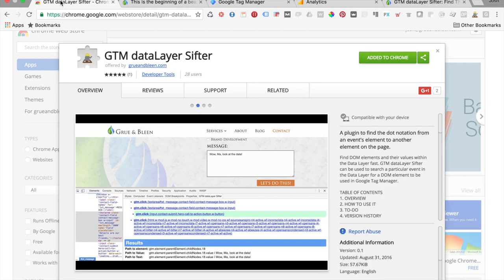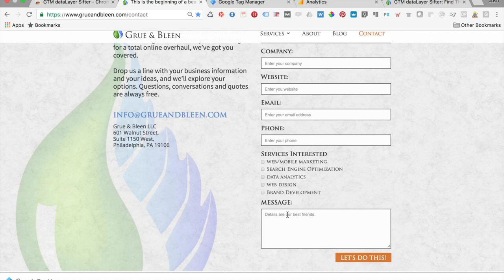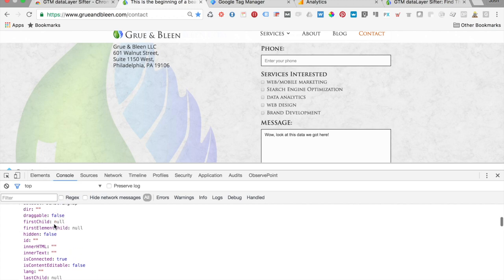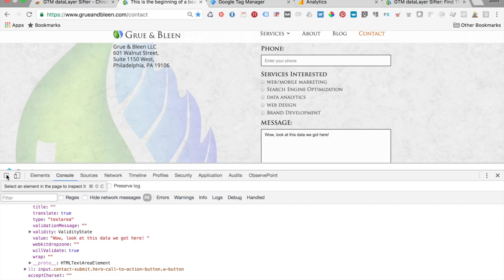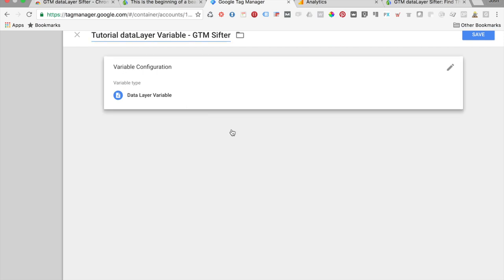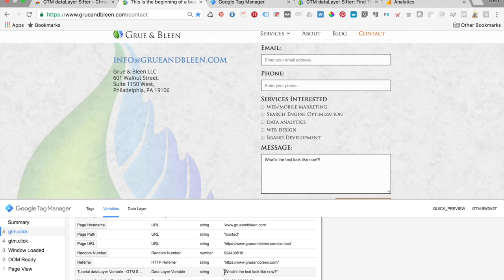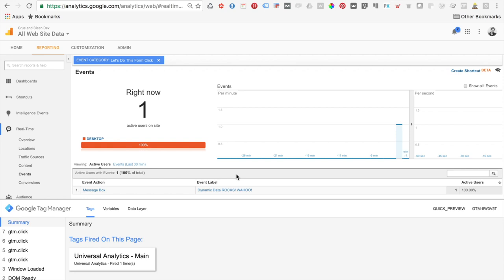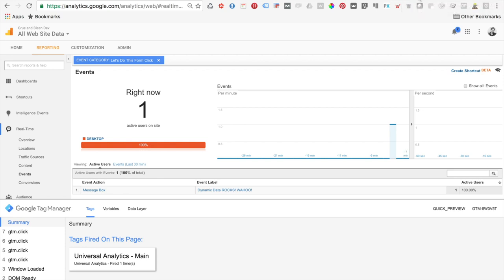GTM dataLayer Sifter: Find The Data You Want Easily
Get GTM dataLayer Sifter chrome extension now and make finding trackable data on your website a cinch

Anyone who has used Google Tag Manager has at least heard of the GTM dataLayer. The dataLayer has many functions, but one important one is the ability to access any element on the page and reveal its value. This can be extremely handy when you want to send data to tracking software like Google Analytics.

The difficulty comes in actually finding these values. Great Big Digital Agency's new plugin, GTM dataLayer Sifter makes finding paths to these values easy! Find any field value, dynamic dropdown, checkbox you'd like and use it for incredible data analytics!

Check out this extensive tutorial on how to use GTM dataLayer sifter to find a form field value during a call-to-action button click.

For resources on how to set up Universal Analytics in GTM